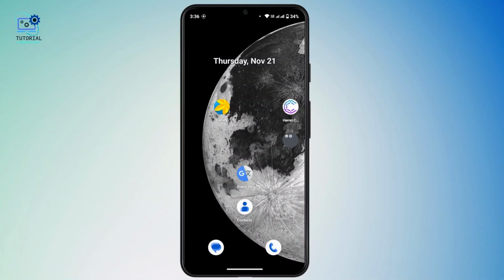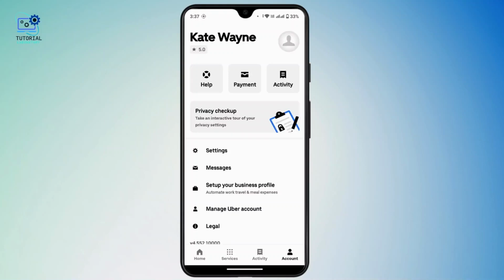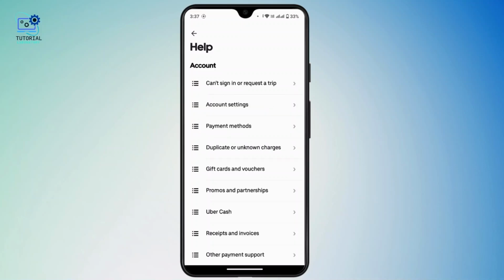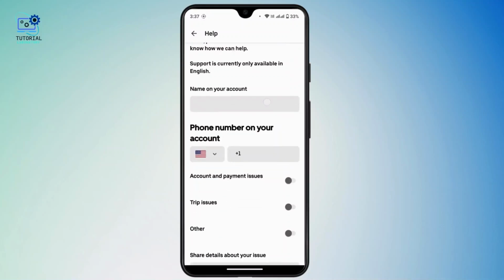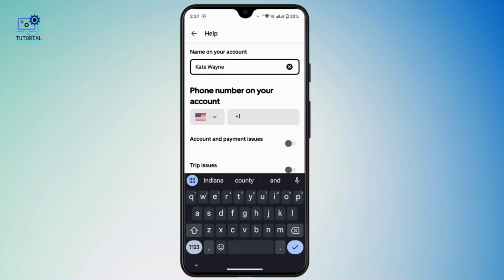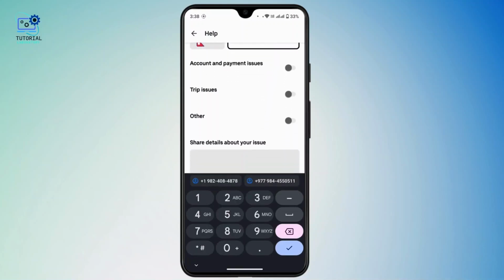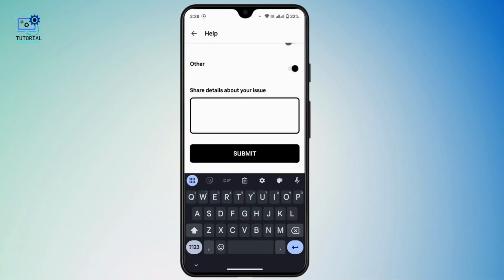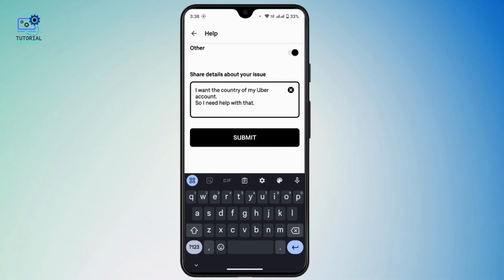How to Change Uber Country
In this tutorial, learn how to easily change your Uber country on your account. Whether you're traveling abroad or relocating, this step-by-step guide will walk you through the process of changing your country settings in the Uber app. If you can’t find the option, we’ll show you how to contact Uber customer support for help. Follow these simple steps to ensure your Uber account is updated for the correct location.

Chapters:
00:00:00 - Introduction
Learn how to change your Uber country settings in this easy-to-follow tutorial.

00:00:10 - Launch the Uber App
Open the Uber app and make sure you're logged into your account.

00:00:20 - Access Account Settings
Tap the account icon in the bottom right corner to open the account page.

00:00:30 - Navigate to Help Section
Tap on the "Help" option to access support-related features.

00:00:40 - Find Country Change Option
Look for the option to change your country or proceed to contact Uber support.

00:00:55 - Contact Uber Support
If you can't find the option, use the "I need to contact support" feature.

00:01:05 - Fill in Details for Support
Provide your name, phone number, and describe your issue in the support text box.

00:01:20 - Submit the Request
Submit your request to Uber support for assistance in changing your country.

00:01:30 - Wait for Response
Uber support will review your request and provide instructions on how to proceed.

00:01:40 - Conclusion